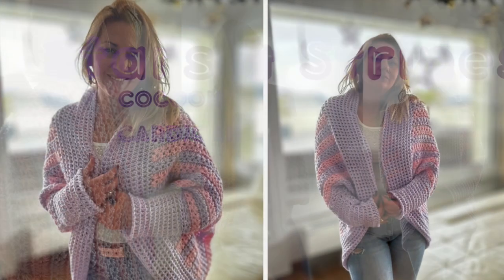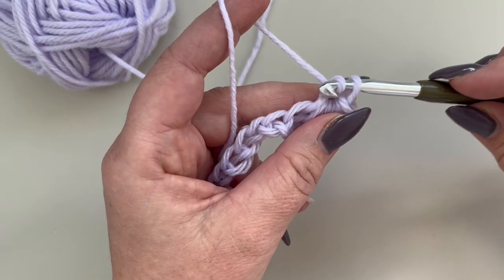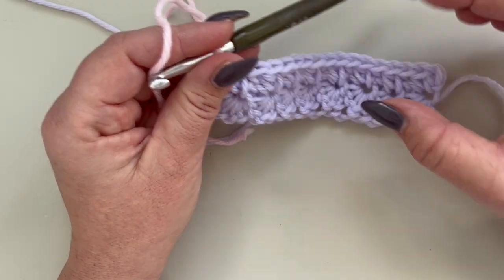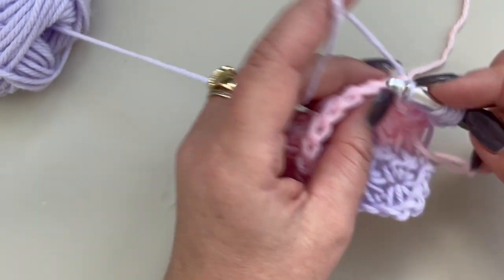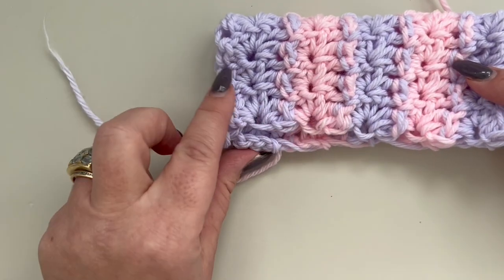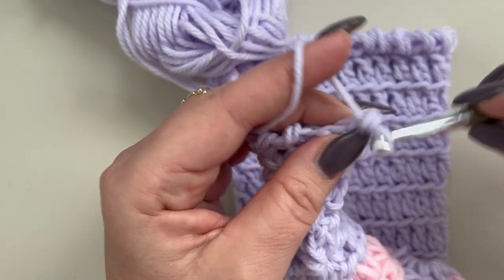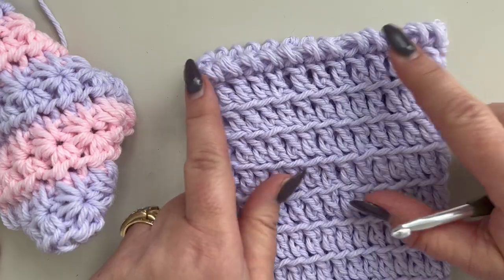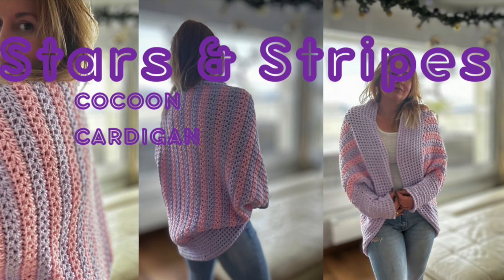CROCHET STAR STITCH COCOON CARDIGAN STEP-BY-STEP TUTORIAL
Hello everyone and welcome to another tutorial
Todays I’m going to teach you how to crochet the Stars and Stripes Cocoon or Shrug Cardigan
If you are using a similar yarn you can stay with the measurements that I’m giving you from xs up to l, if not I recommend you making first a gauge swatch. The rectangle is worked fron one side to the other .

Wish you all happy crocheting